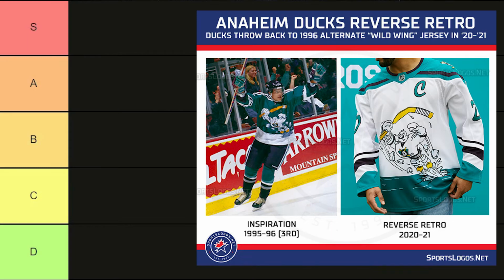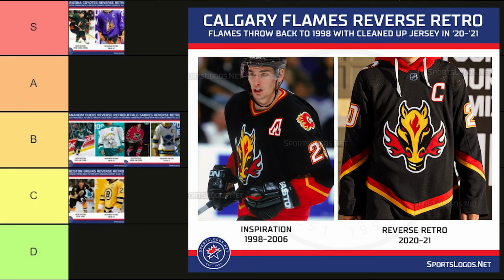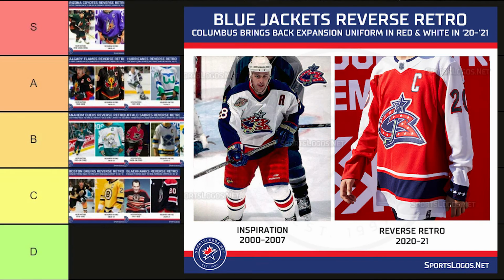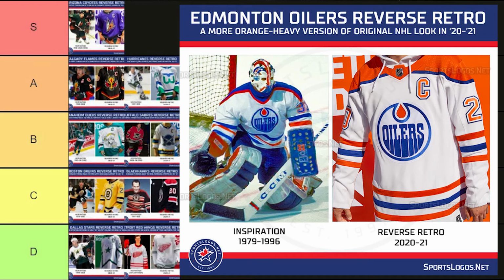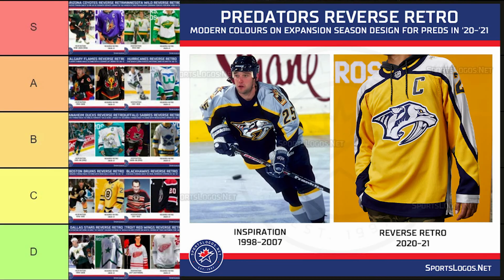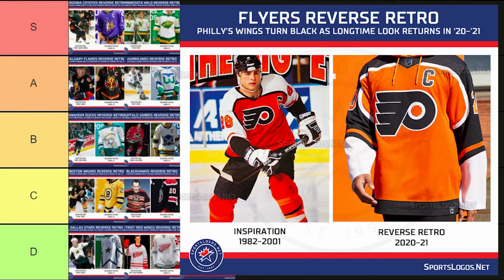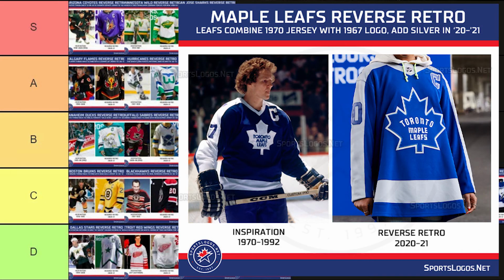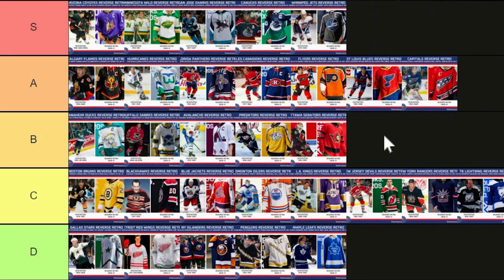NHL Reverse Retro Jersey Tier List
On Monday the NHL and Adidas revealed their Reverse Retro Jersey designs and as a design major myself(and hockey fan) I thought it would be fun to go through them and critique their design and throw them in a tier list.